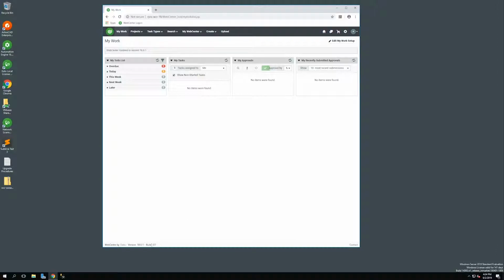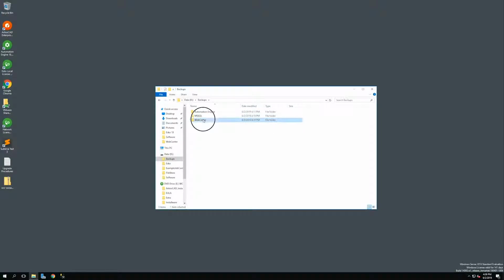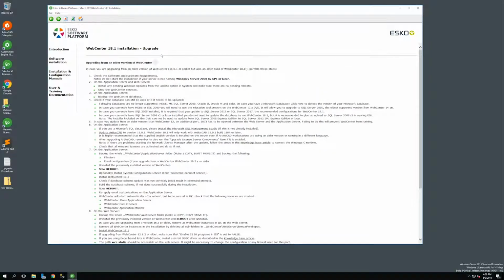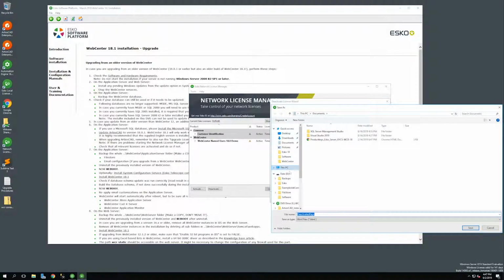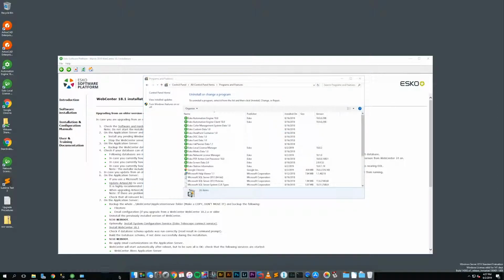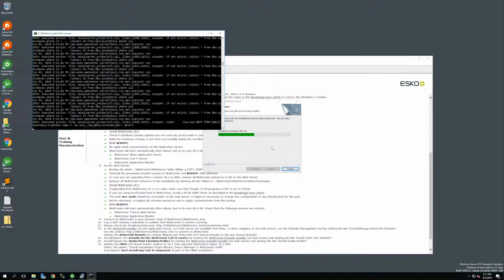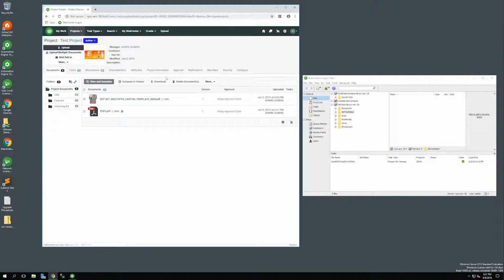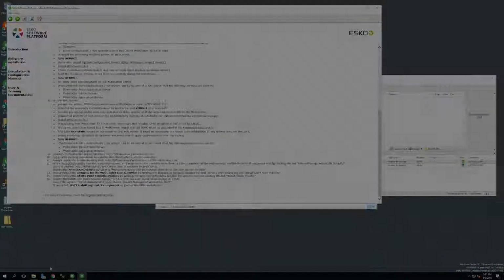Esko WebCenter - Upgrading a Test Environment to V18.1 from V18.0.x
How to upgrade a WebCenter 18.0.x test environment to 18.1.

Unfortunately, the section on upgrading the OBGE (Automation Engine) has not been included due to a loss of the recording.